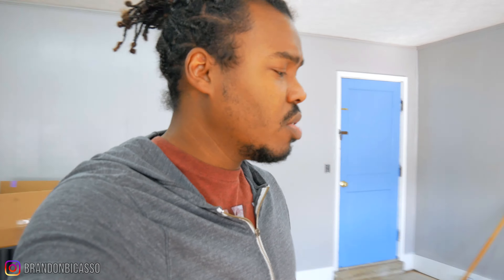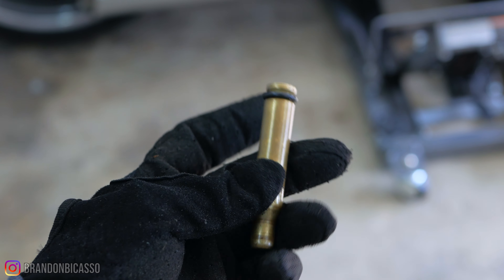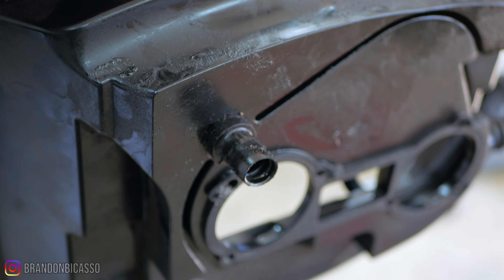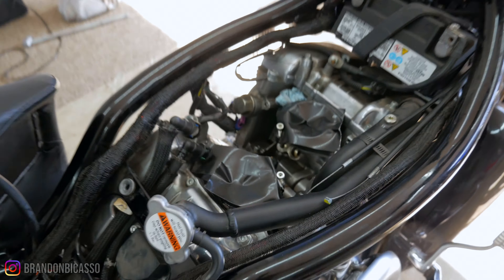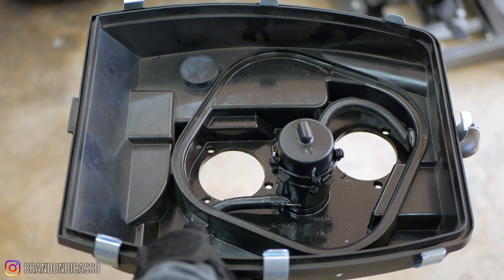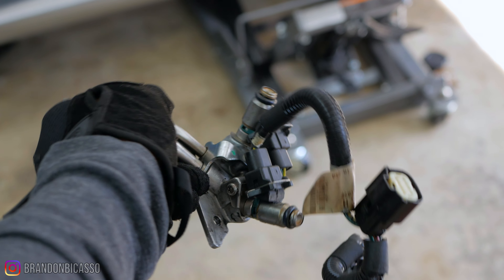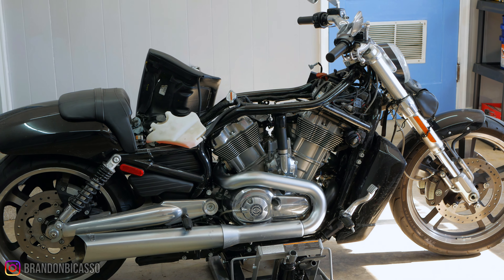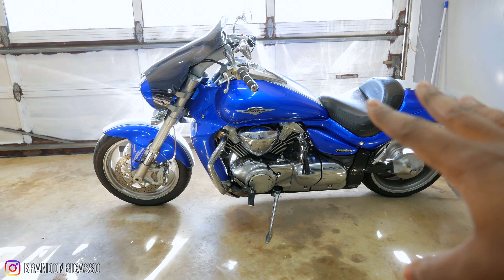The Price For These Harley Motorcycle Parts Are Surprising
💭 Before cleaning up the parts on the V-Rod Muscle, I took the time to mention how much the parts on my Harley Davidson cost. People mention a lot about the Harley Tax and how expensive these bikes are to maintain. Since I'm saving money on labor, it can't be too bad, right?

My Mechanix Wear:
Mechanix Wear: Shop Apron
Mechanix Wear: Covert Tactical Work Gloves
Mechanix Wear: M-Pact Tactical Work Gloves
Mechanix Wear: Women's Pink Camo Work Gloves

🎞 My Camera Gear:
Lumix G85 Camera
Lumix 25mm Lens
GoPro Hero 7 Black
GoPro ND Filters
Deity V-Mic D3 Shotgun Microphone
Rode VideoMicro
Wireless Camera Shutter Release
Sony Lavalier Microphone
Peak Design Tripod
Peak Design Slide Lite

🙋🏾‍♂️ Who is Bicasso:
I ride motorcycles with the full time career of being a Systems' Administrator. I'm like the majority - I work a lot for a living and have to find time to ride either on my commute, after work hours, on the weekend or with the two weeks vacation I get from work. A constant goal is finding a balance between working full time, riding motorcycles, creating content and being relatable to many of you out there.